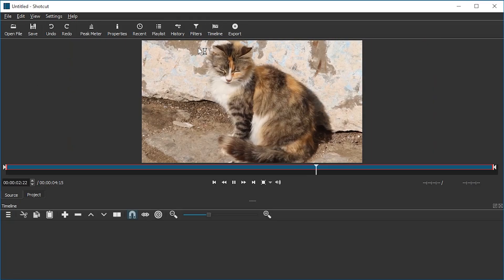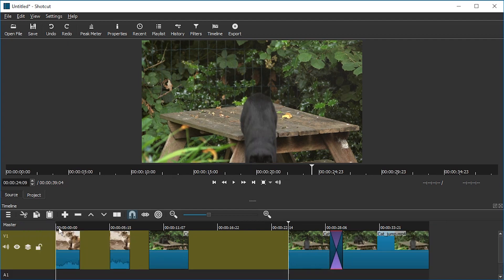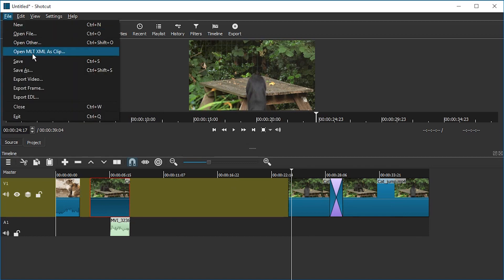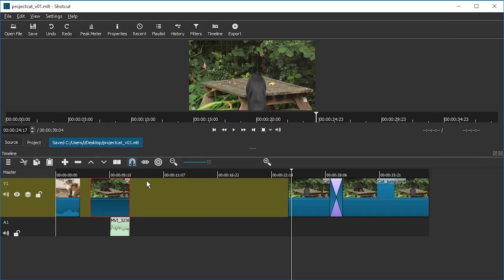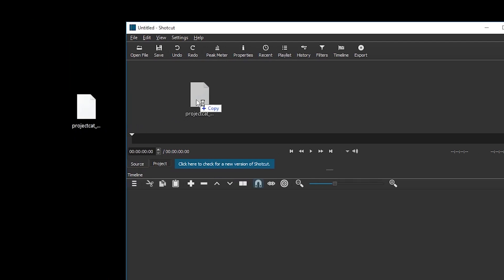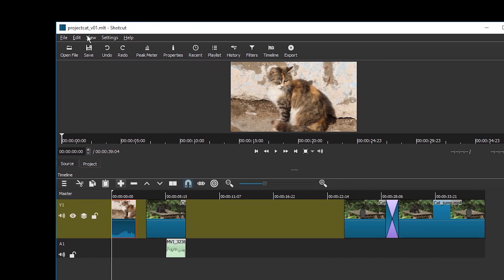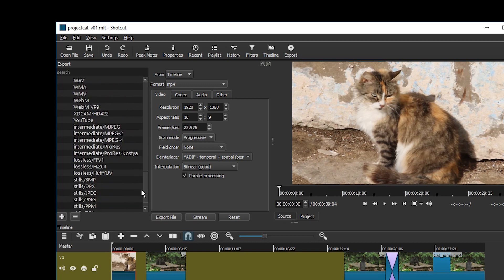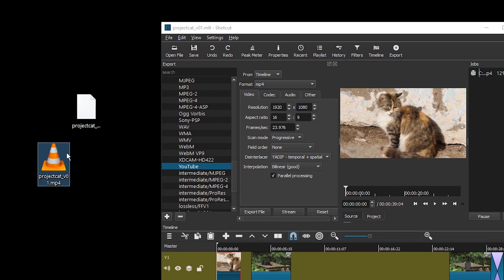Shotcut: How to Save the Project .mlt File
How to save a project rather than exporting it in Shotcut as an .mlt file so that you can continue working on it at a later time.